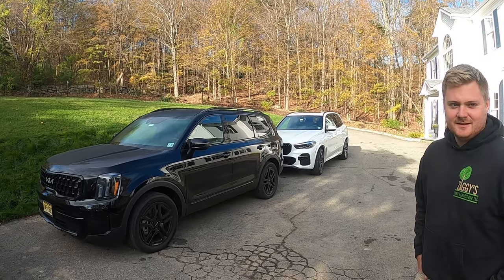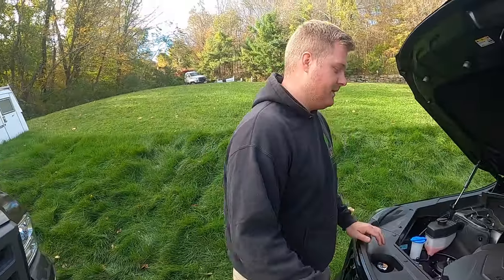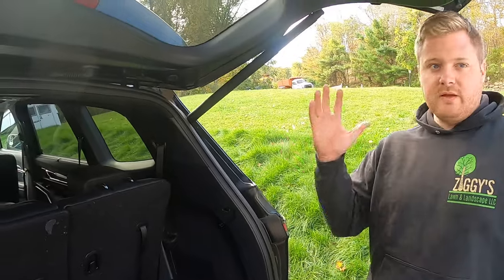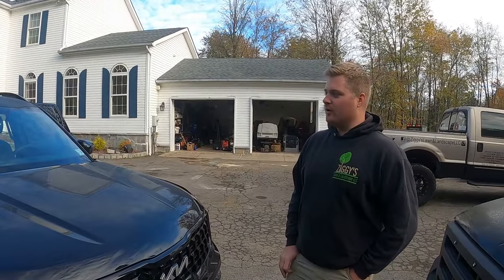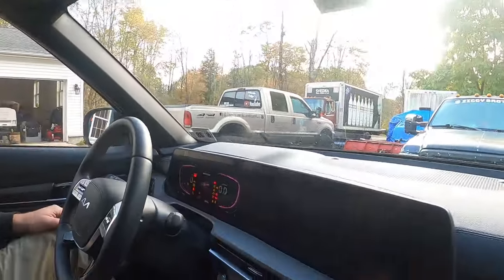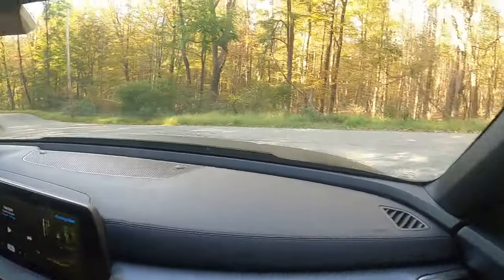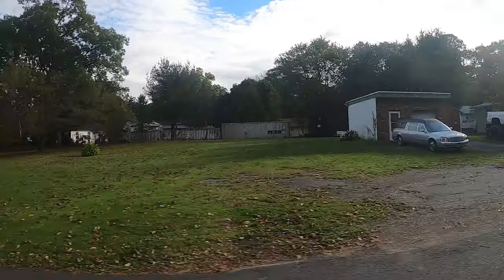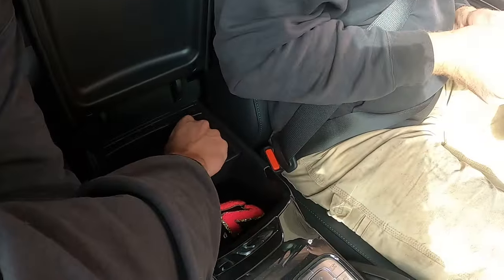Finally Revealing Jenna's NEW CAR! — 2024 Kia Telluride Full Walkaround and Overview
Here it is: 2024 Kia Telluride! Jenna's new car, and it's a nice one!

Send us something & we will feature it in our videos!

Facebook - Ziggy's Lawn & Landscape LLC